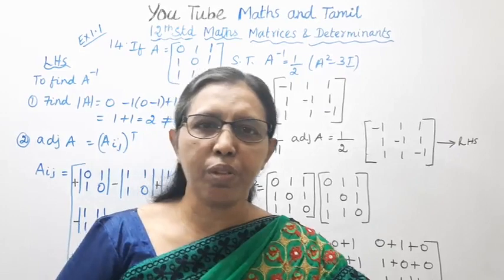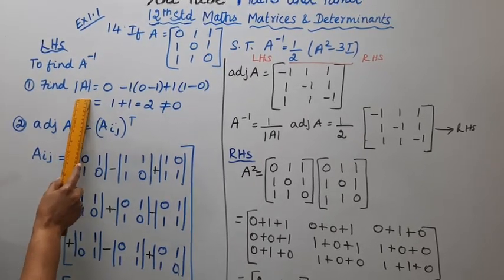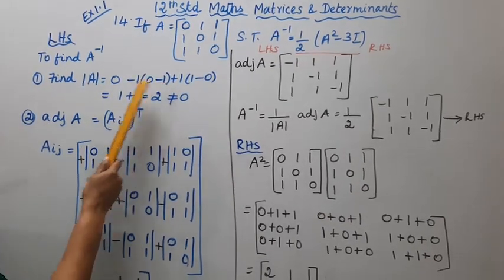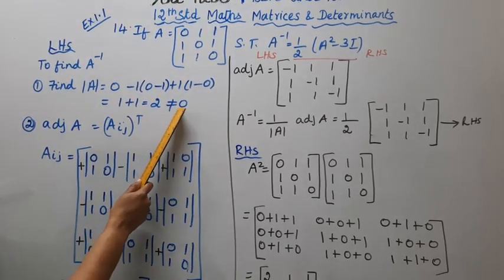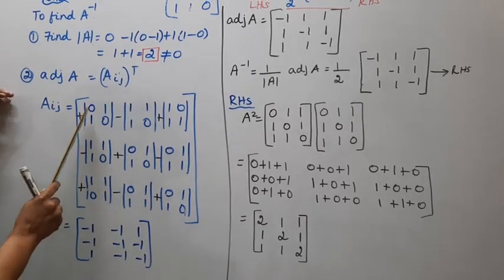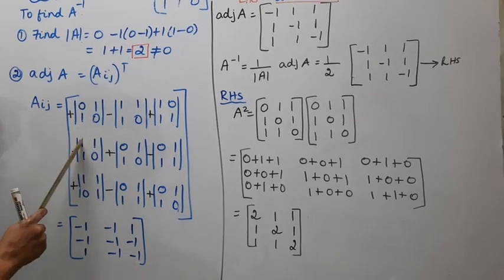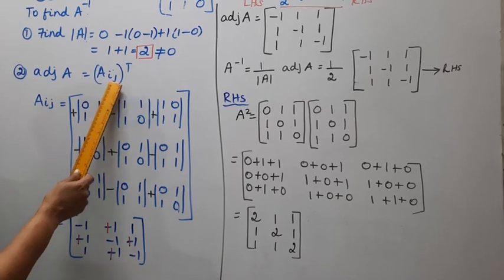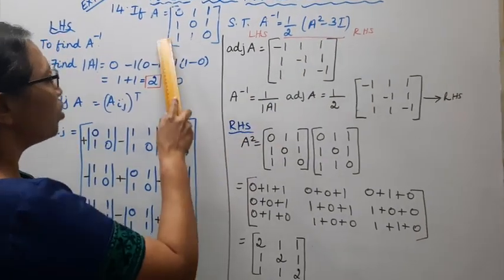T.N.12th Maths Exercise:1.1 Sum - 14 | Matrices & Determinants.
Dear Students,
New Syllabus
Matrices & Determinants  Chapter - 1

tn12thmathsex1.1-14#tn12thmathsmatrices&determinants#ex:1.1-14#mathsandtamil